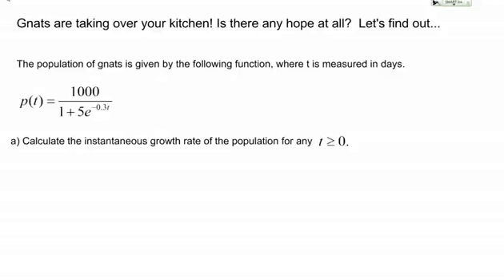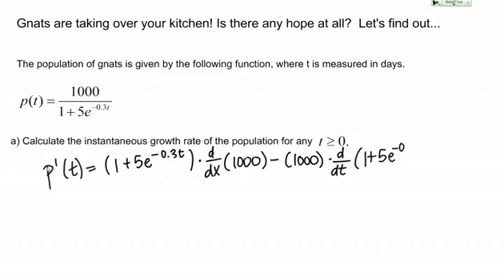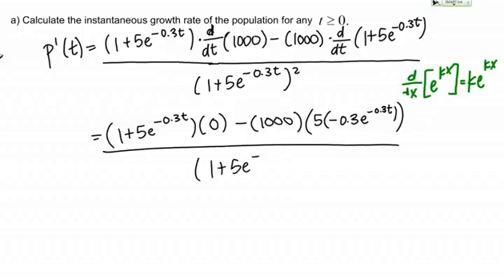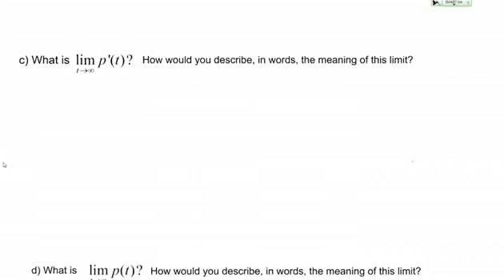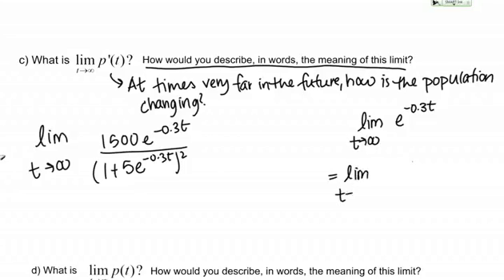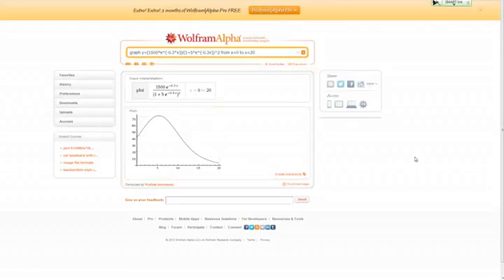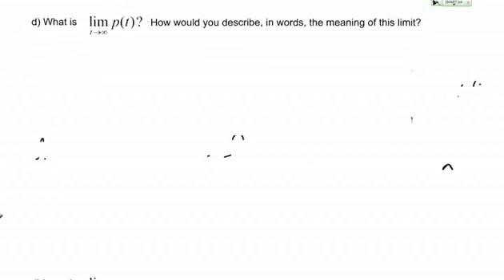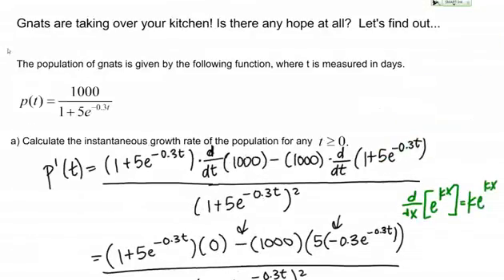Derivatives as Rates of Change: Population Growth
Use derivatives to answer questions about the population of gnats in your kitchen.